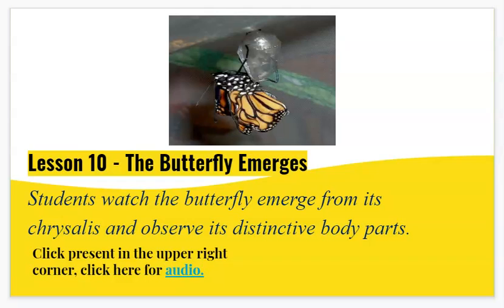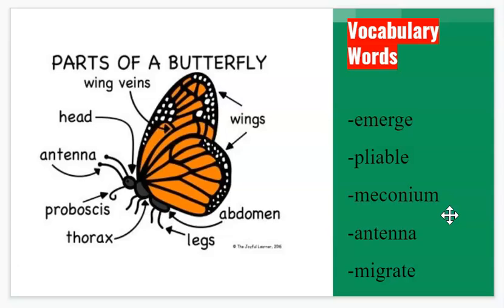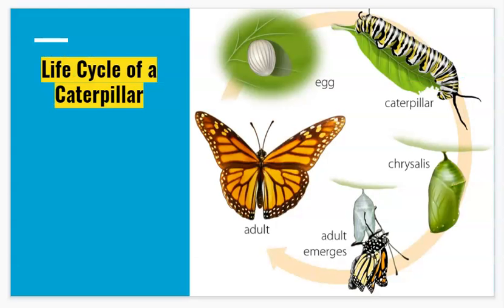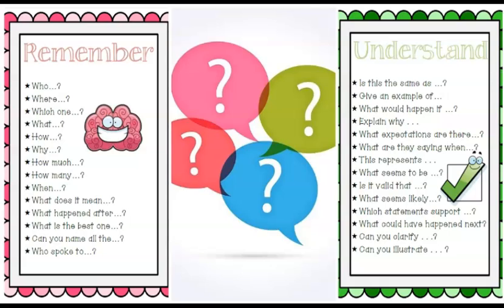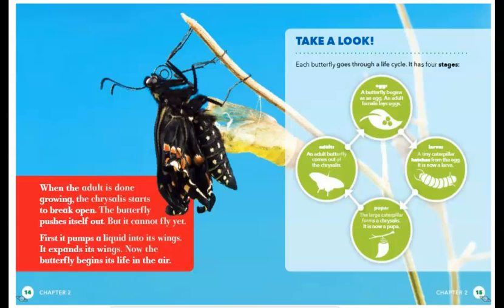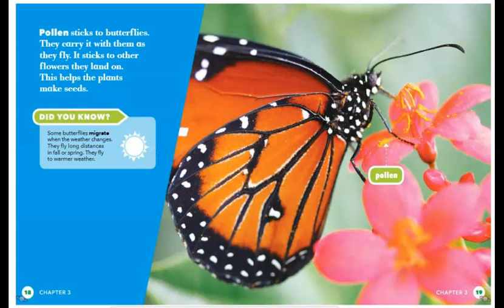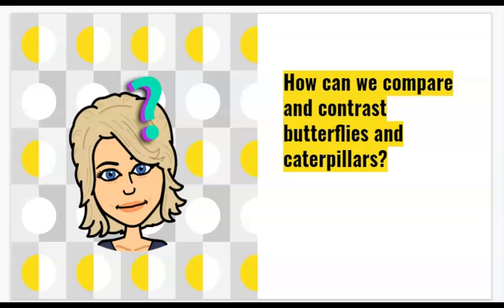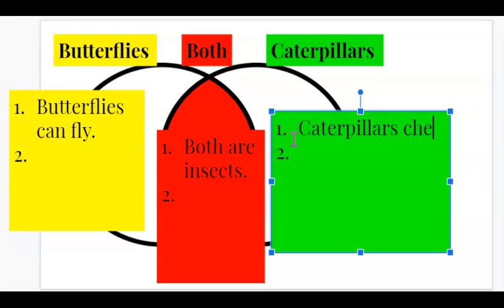Lesson 10 - The Butterfly Emerges